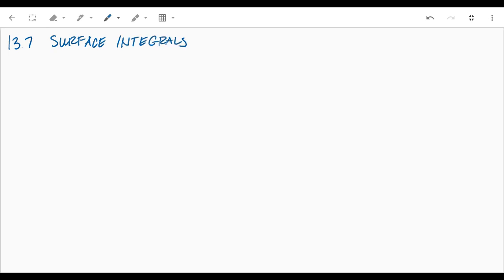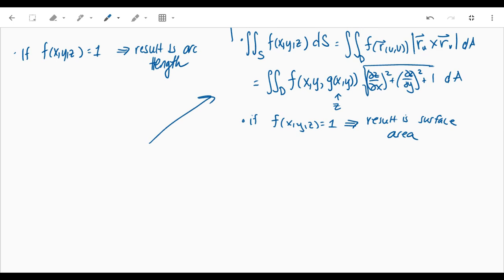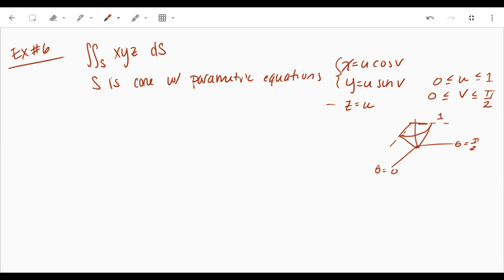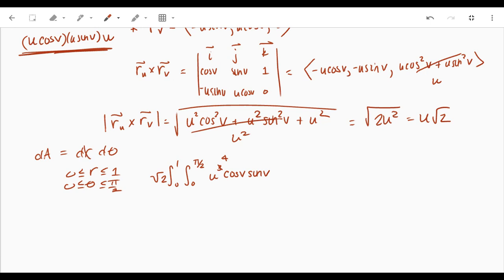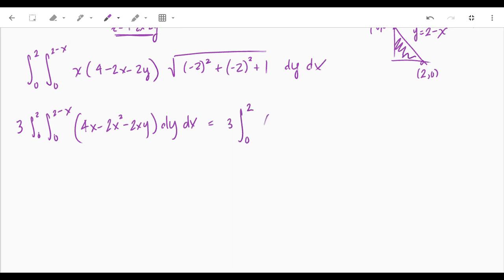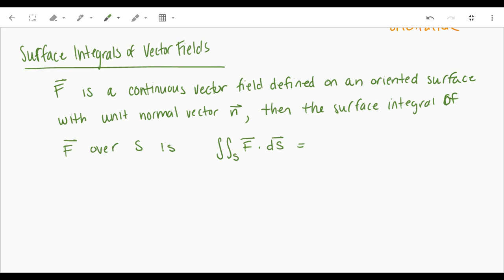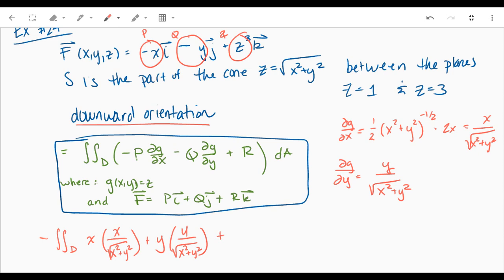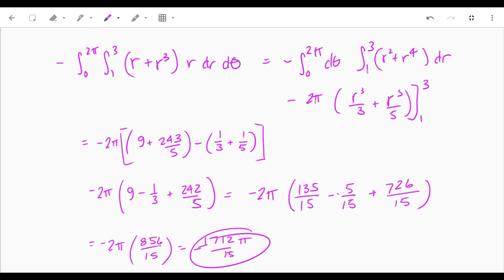Calc 3 13.7 Surface Integrals